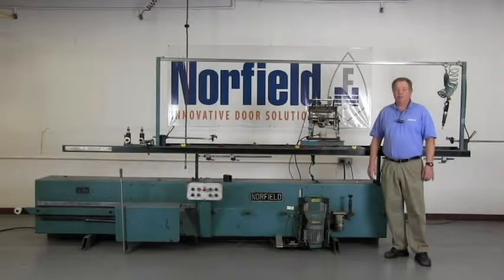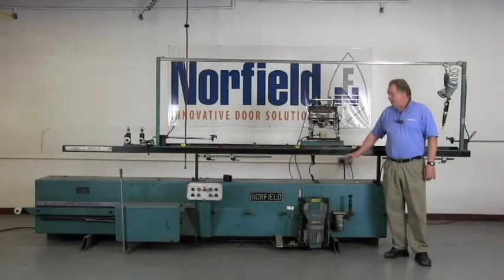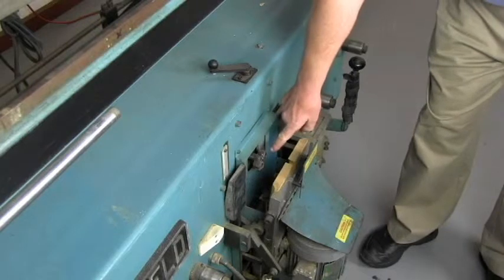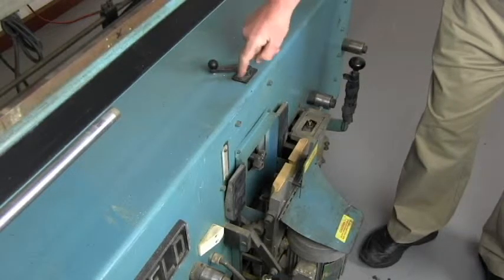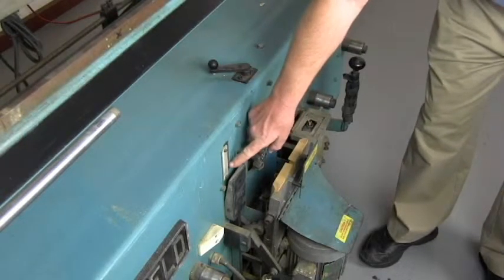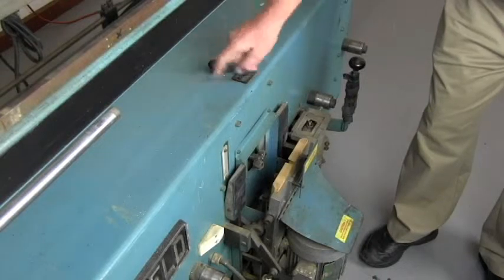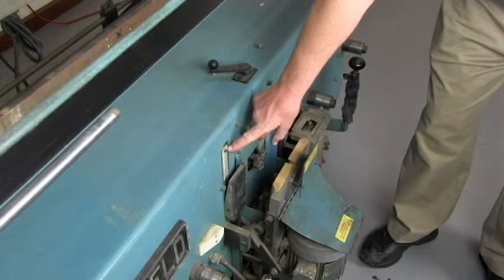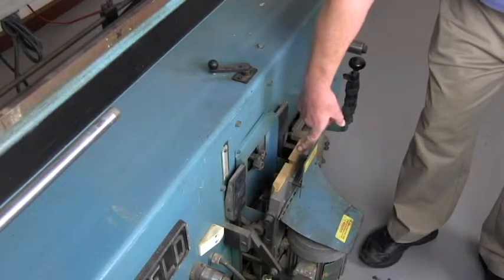Norfield Rev Series Magnum 'How To' on Adjusting the Backset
Norfield Rev Series Magnum 'How To' video on Adjusting the Backset.